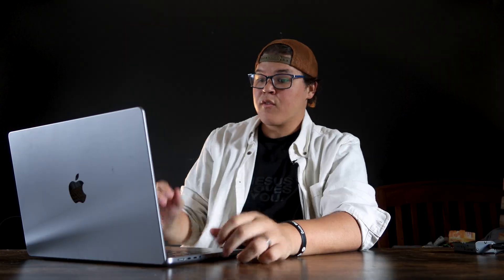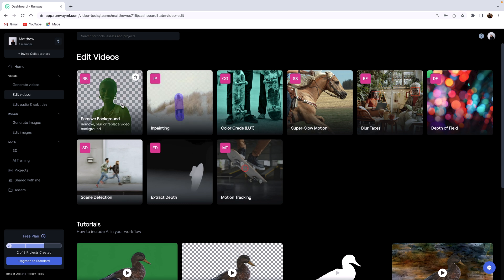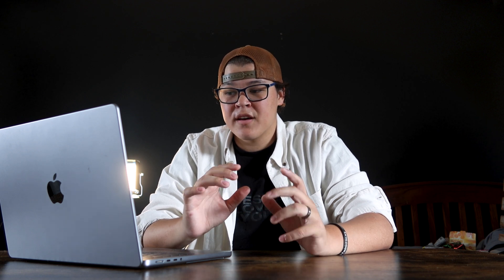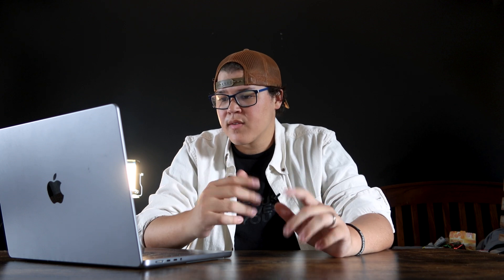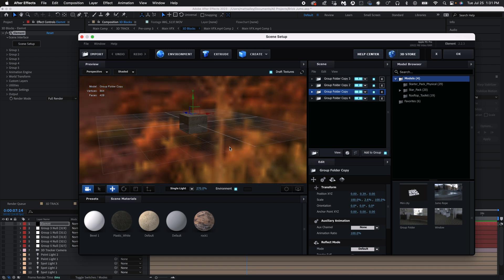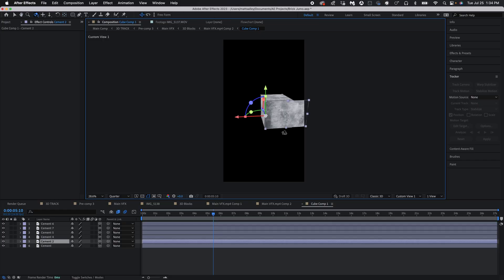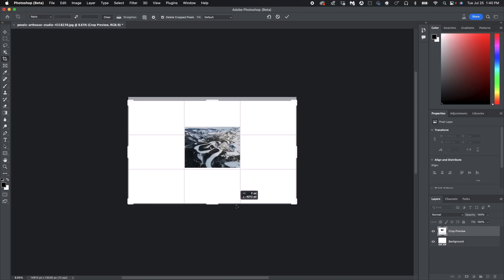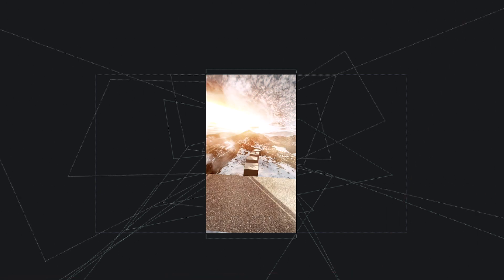Step on Air? FLOATING BLOCKS VFX in AE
Here is a tutorial on how I made this video using After Effects and a bit of photoshop! Hopefully you can learn something new and apply it to your own video!